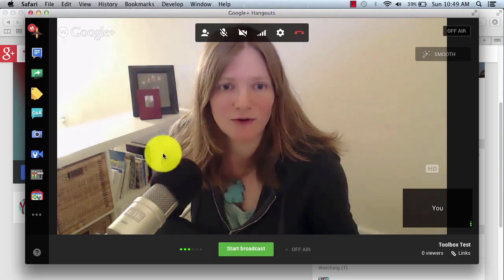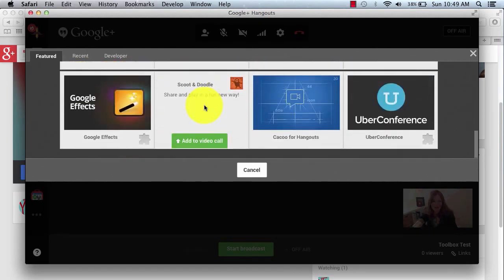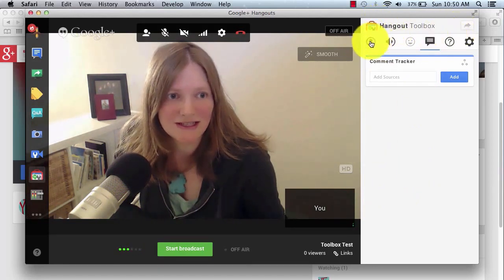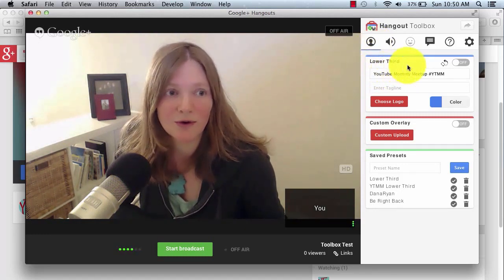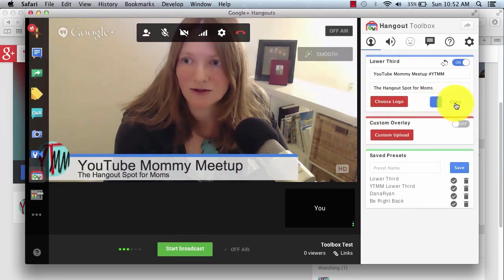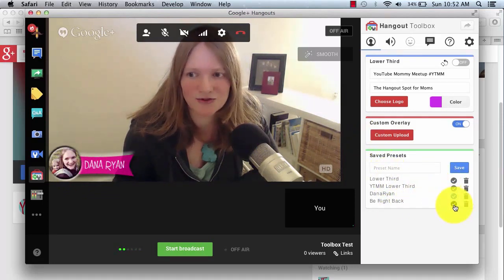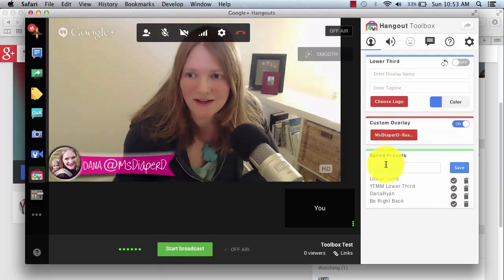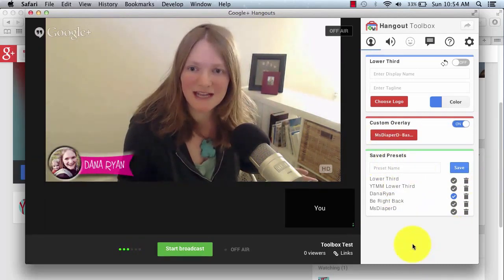How to Add Your Name to Lower Third of Hangout Screen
- In this video tutorial you'll learn how to add your name to the lower third of your hangout screen. Also, how to upload a custom lower third transparent .png image.